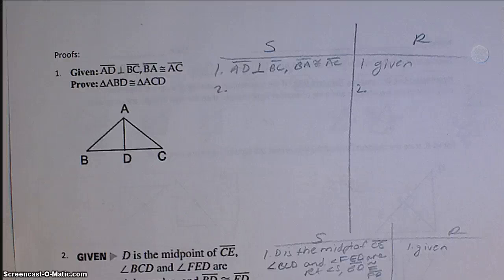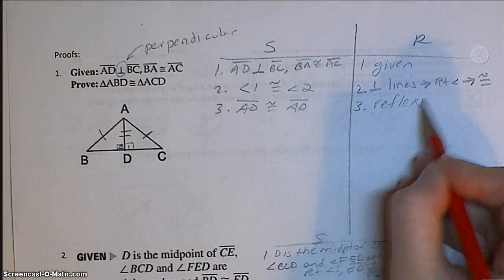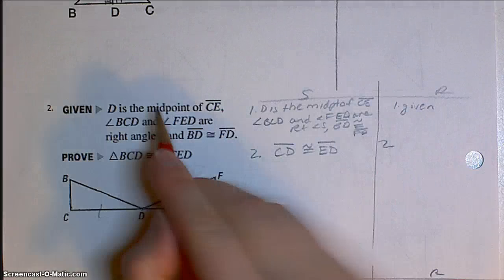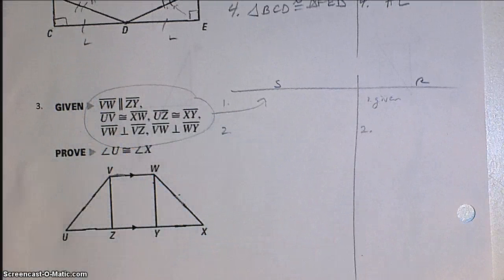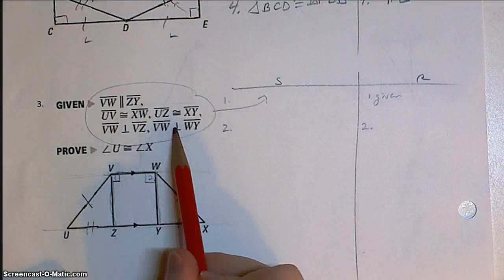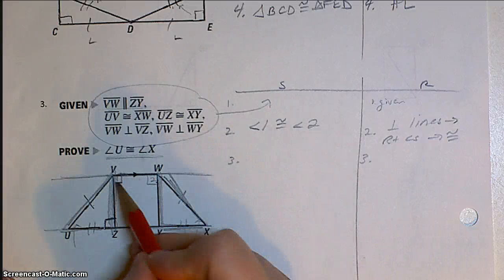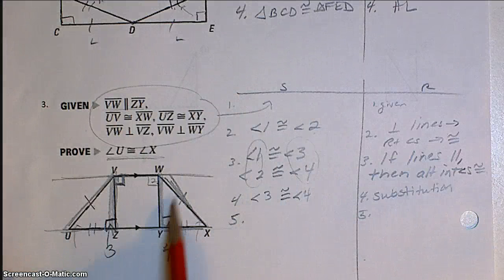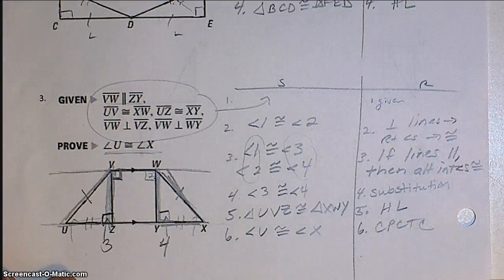Right Triangle Congruence Proofs with HL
Triangle Congruence Proofs with HL